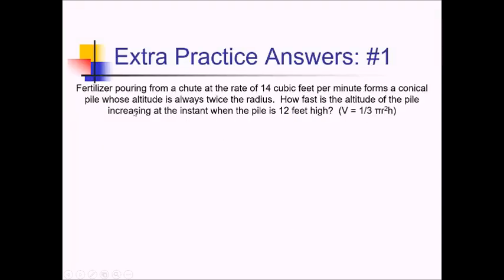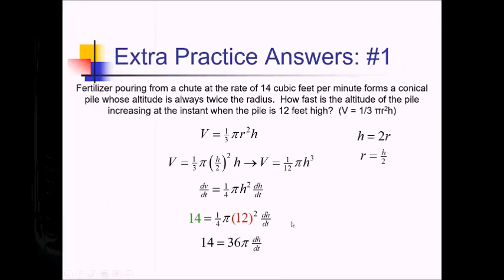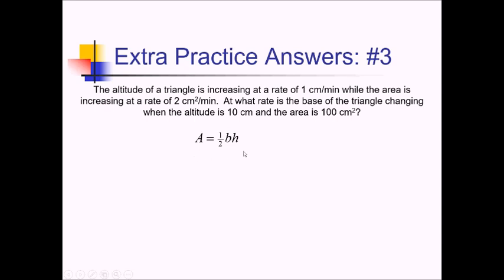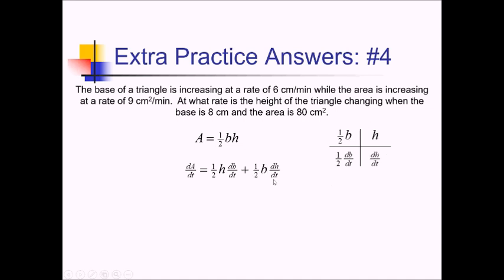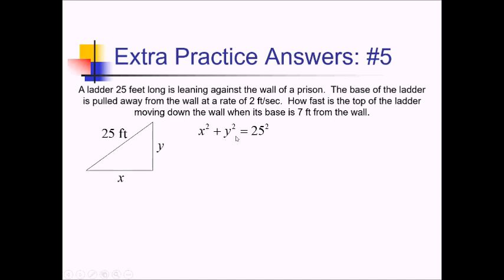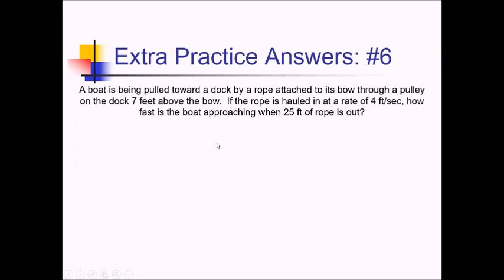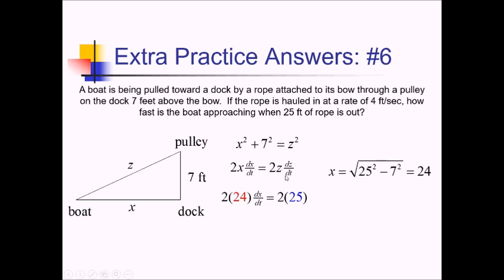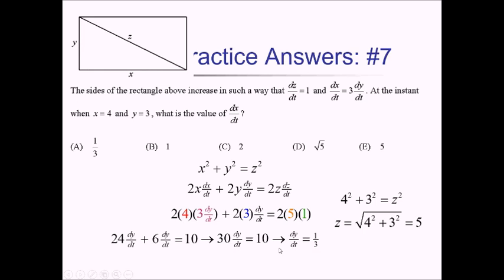Related Rates (Advanced): Problem Set #3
Worked problems showing how to solve related rates problems with missing information.

Go here for a PDF and handout to go along with this video